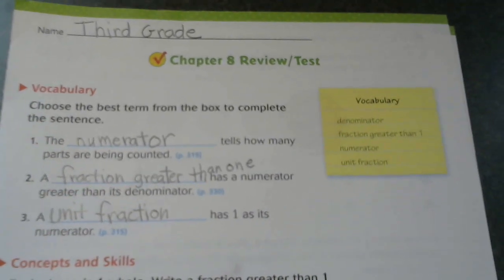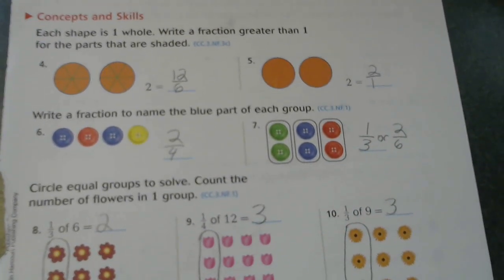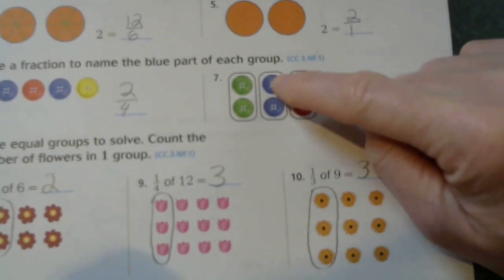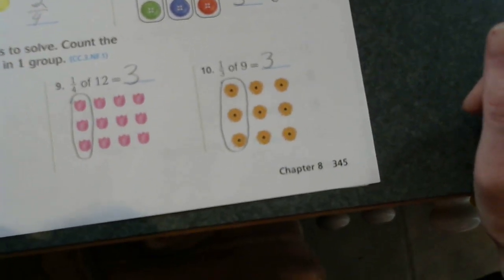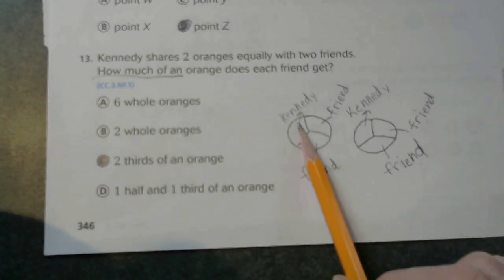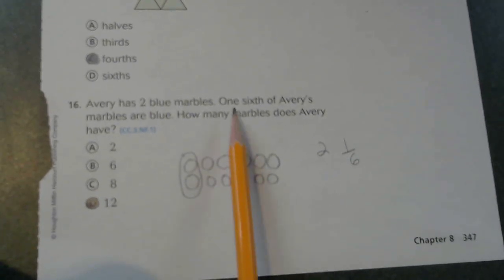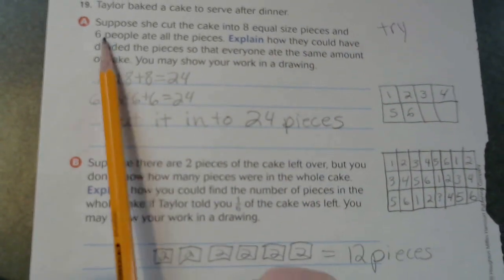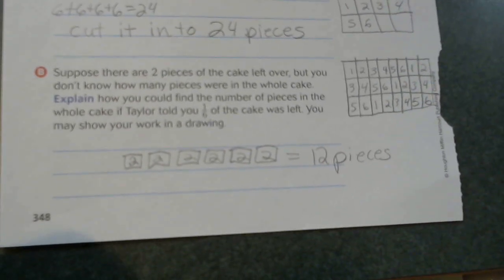third grade math lesson chapter 8 review answers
chapter 8 review /test math answers for third grade